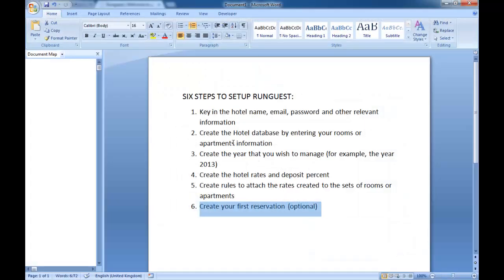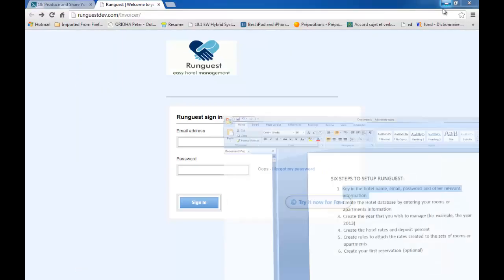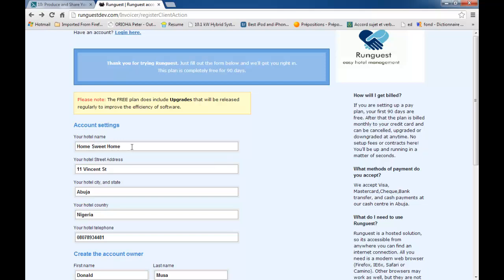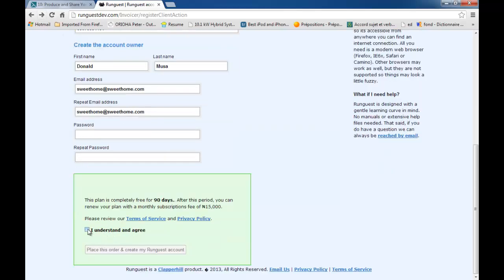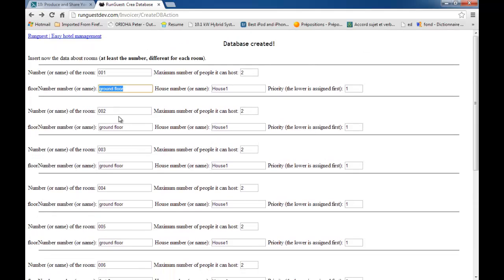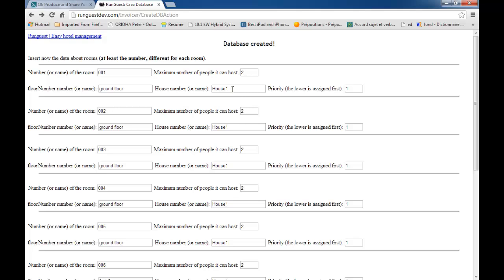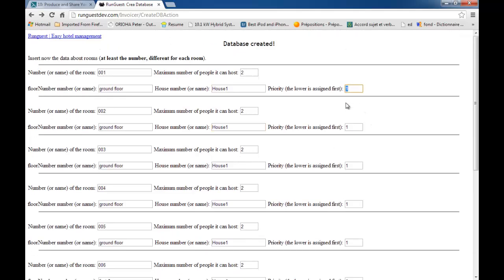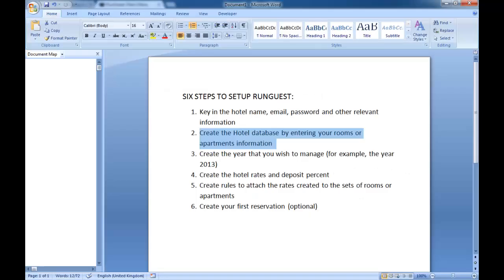Runguest setup tutorial 1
Runguest hotel management software